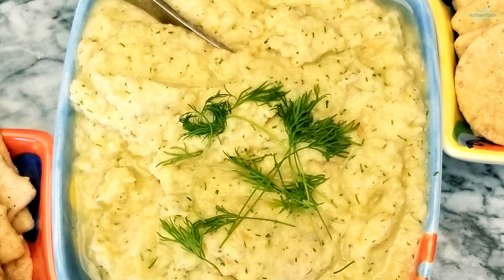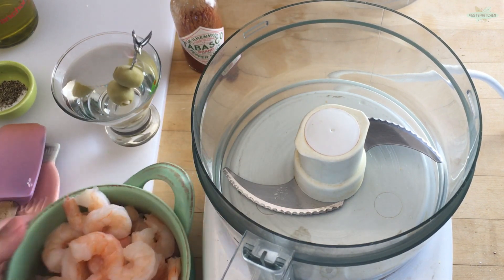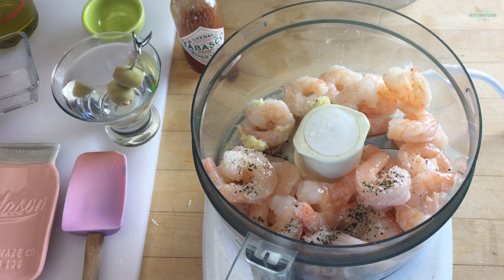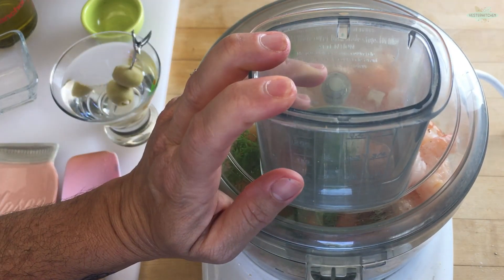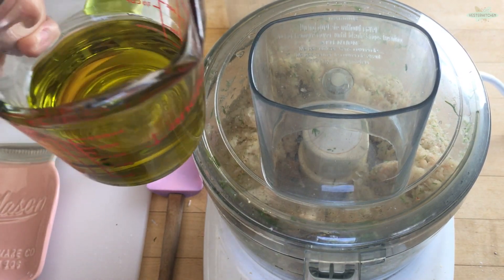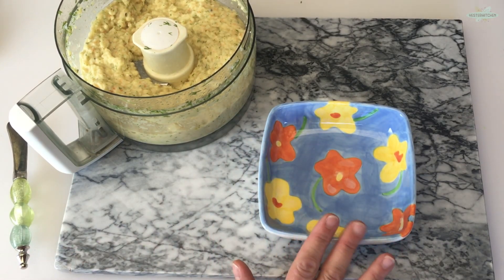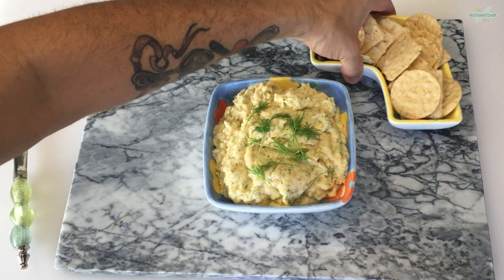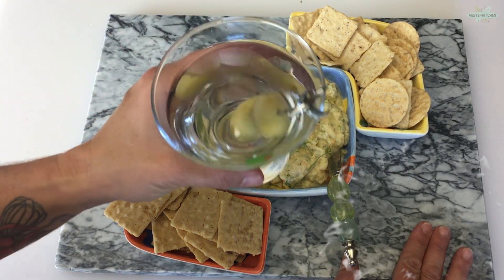Shrimp Pate? Most Definitely! Perfect Cocktail Party Appetizer from the 1970s!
Shrimp Pate has nothing to do with liver! It's a shrimp appetizer recipe that  gets its name from the smooth consistency and is easy and fabulous! Just a few ingredients and you are ready for company! Come on into the kitchen!

2 Cups Shrimp, Cooked, Shelled, Deveined
3 TBS Lemon Juice
4 TBS Fresh Dill Weed or 2 TBS Dried
1 TSP Salt
1/2 TSP Pepper
1 Clove Garlic, chopped
Dash Hot Sauce
1/2 Cup Olive Oil

In a food processor, blend everything but the shrimp. Pour oil slowly into the top while processing.Taste and adjust seasonings if necessary. Serve with your favorite crackers.